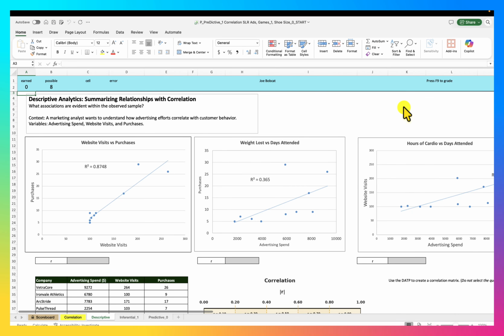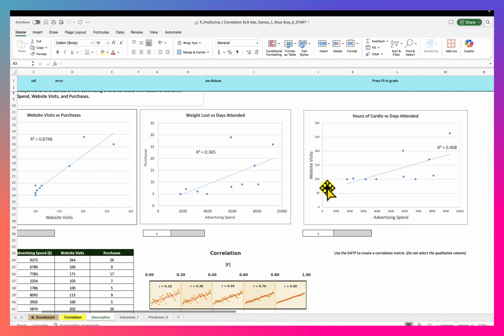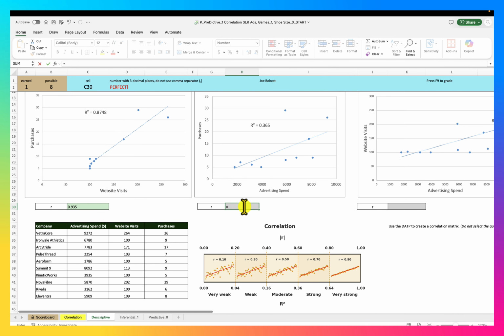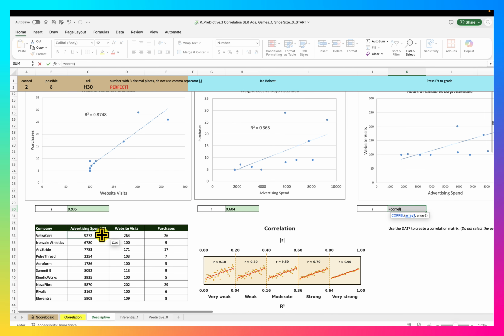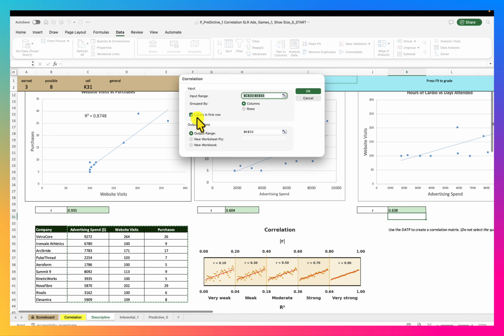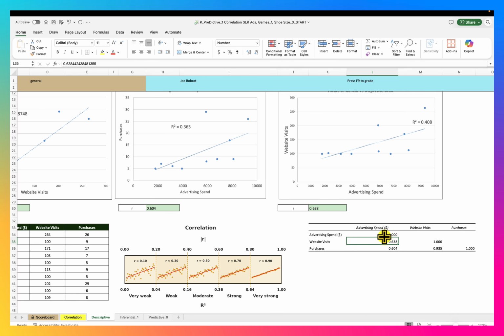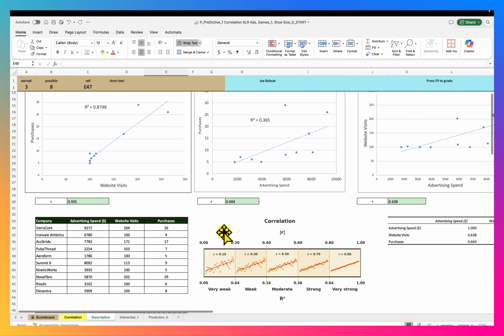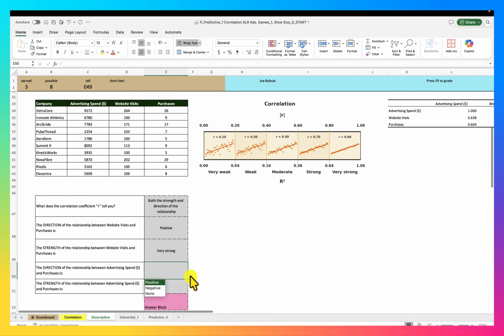PreDictive 1b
PreDictive Analytics - Correlation and SLR